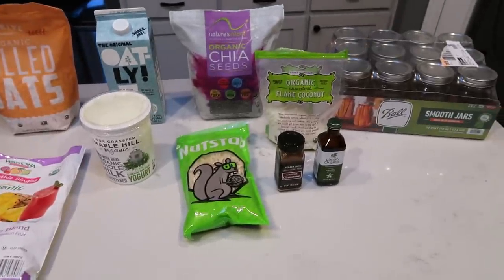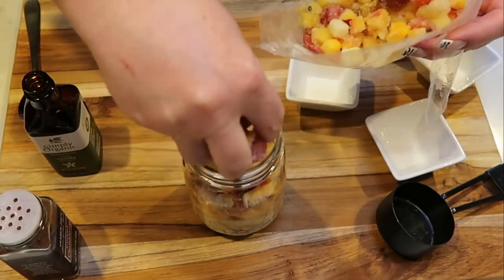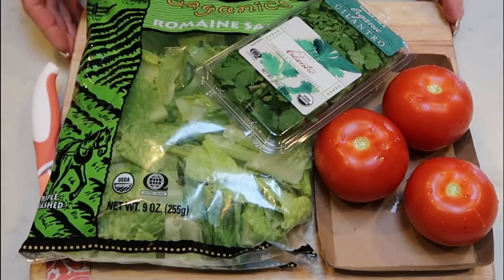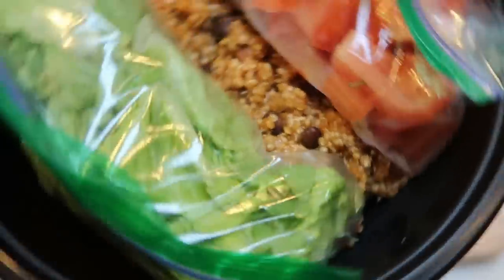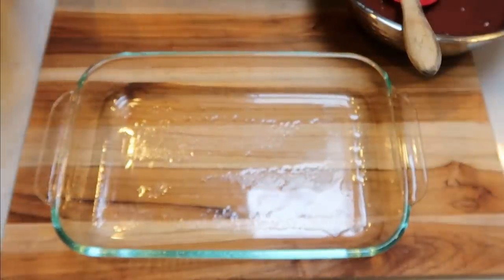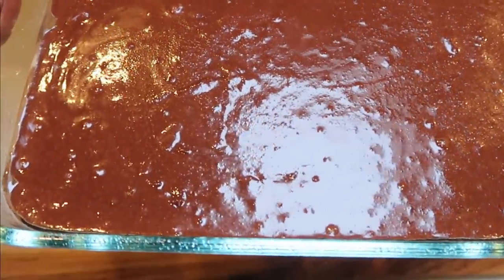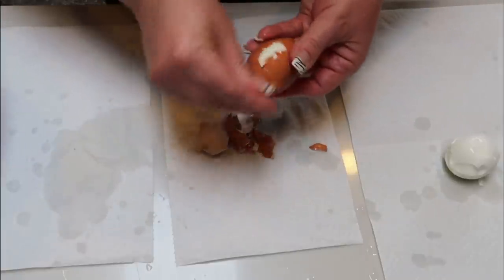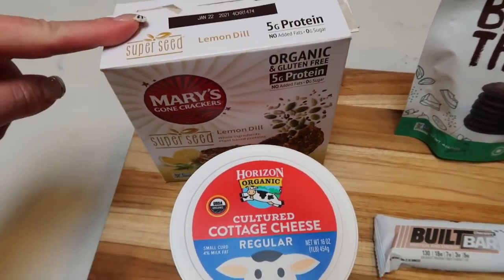WEEKLY MYWW MEAL PREP FOR WEIGHT LOSS! | OVERNIGHT OATS | TACO QUINOA BOWLS | BROWNIES!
HAPPY MONDAY! These 3 recipes are SOOOO good!! XO

INSTANT POT ACCESORY KIT:
*JENN’S WW TRIBE MERCH!

Code- jennswwjourney

Code- jennswwjourney

Code- jennswwjourney

HAPPY MAIL!!!